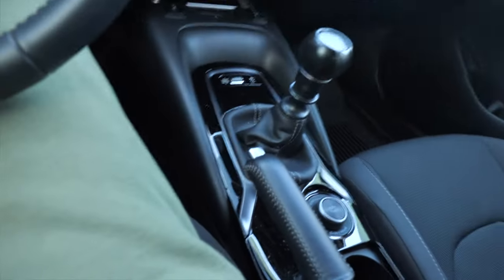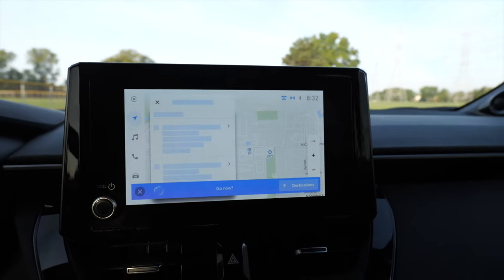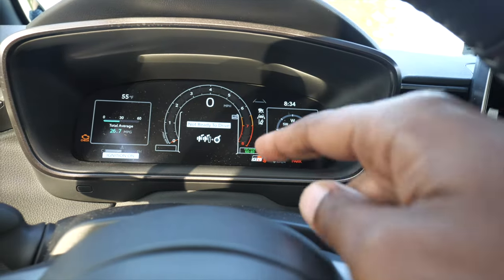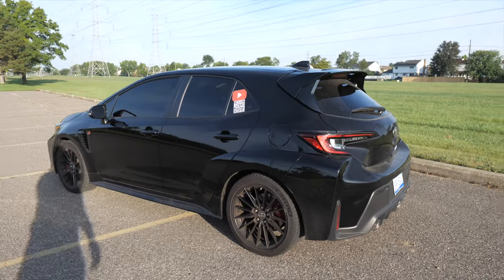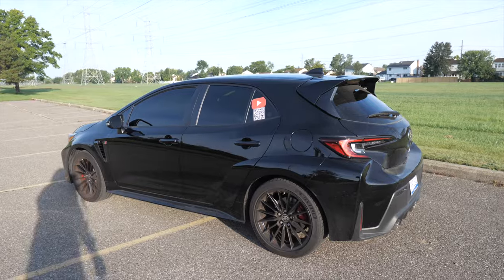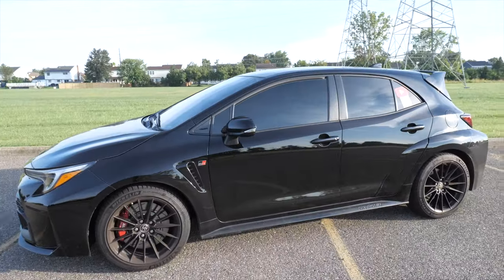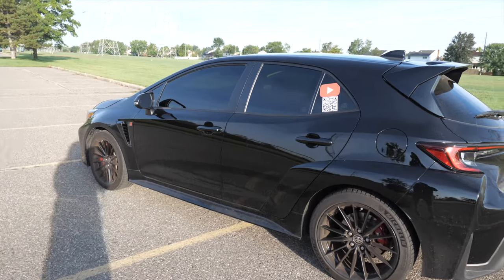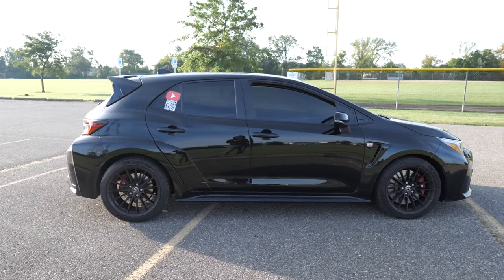Why you should buy a GR Corolla MMEDIATELY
I HIGHLY recommend the GR Corollla *Here's why*

DIY Starter Pack Tools
Tire Inflator
Diagnostic Code Reader Scan Tool